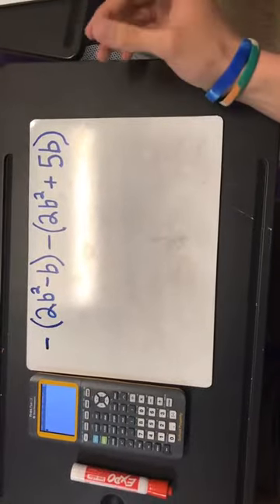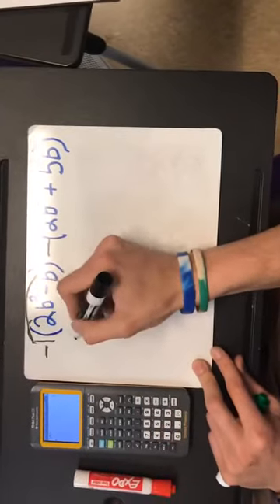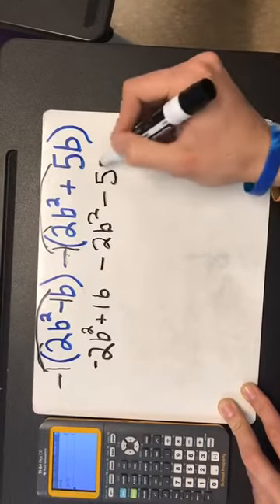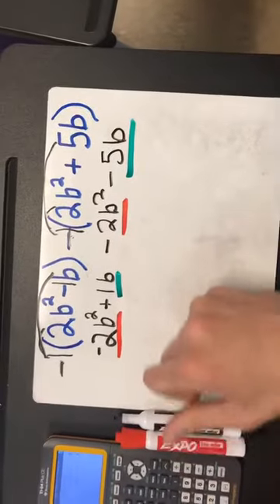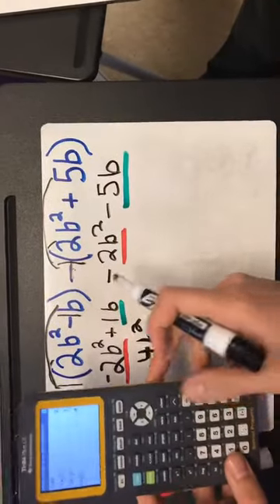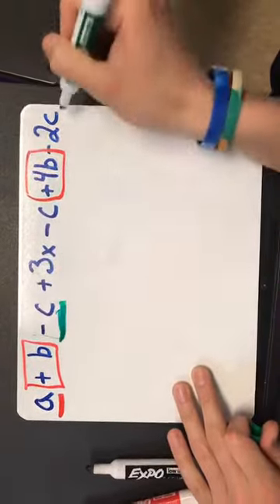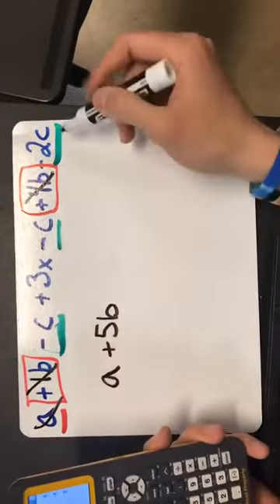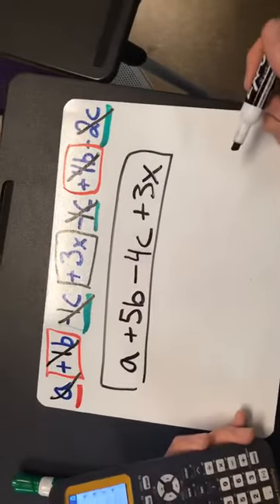May 12, 2019